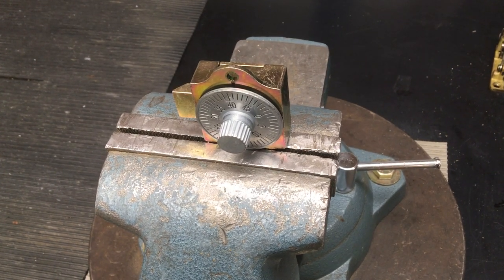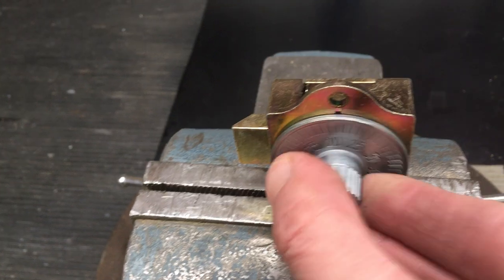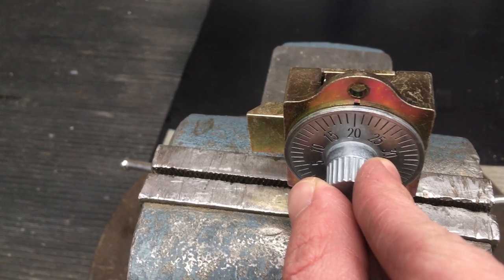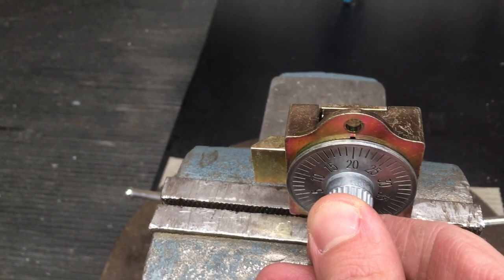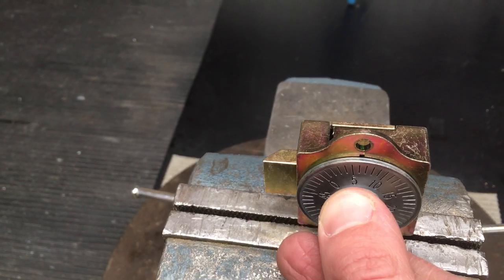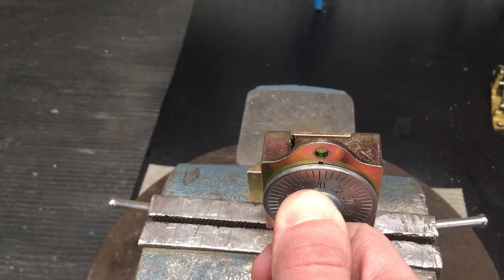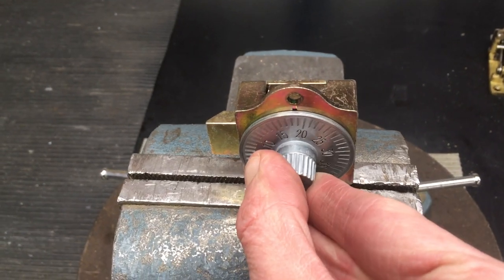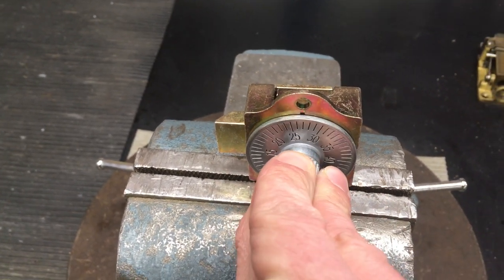Mailbox Combination Lock Tutorial - Basic Operation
Instructions for dialing the combination on a Salsbury 2286 mailbox lock.